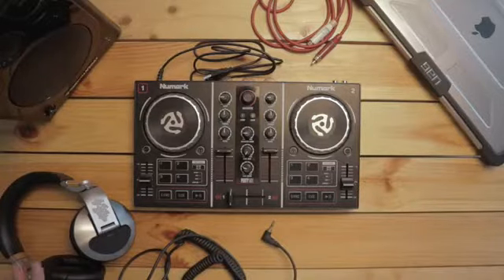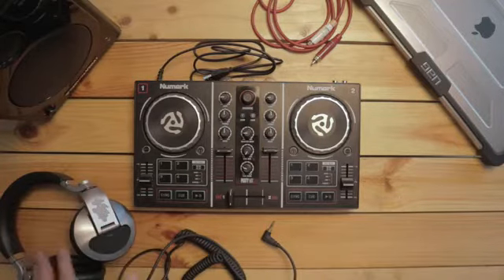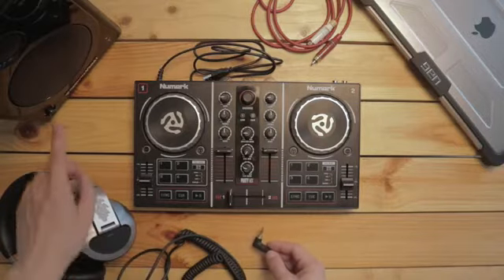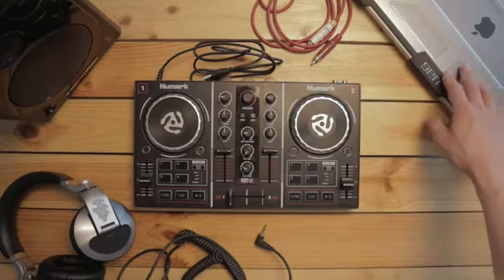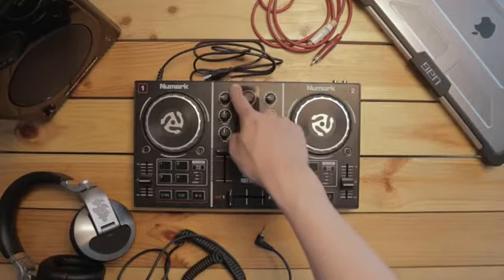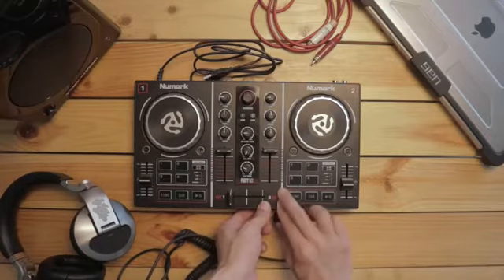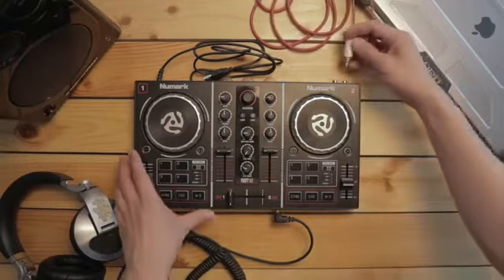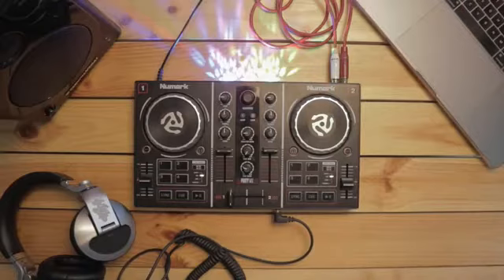Numark Party Mix | Complete DJ Controller Set for Serato DJ with 2 Decks, Party Lights, Headphone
Numark Party Mix | Complete DJ Controller Set for Serato DJ with 2 Decks, Party Lights, Headphone Output, Performance Pads and Crossfader / Mixer

Let’s Get This Party Started Portable two channel DJ Controller for Serato DJ Lite (Included) compatible with Mac and PC
Complete DJ System with DJ Lights Built in light show with three room filling LED light arrays that auto sync to your music and guarantee to make your party utterly unforgettable
Connectivity Covered On board audio interface with 1/8 inch headphone output and 1/8 inch main output for connection to DJ mixers, DJ Speakers & PA systems
Mix Control Two decks outfitted with a crossfader and jog wheels access to critical, must have tools for seamless mixing are right at your fingertips
Enhance Your Performance Four pad modes for total control of cue points, auto / manual looping and sample playback to add some flair to your DJ performance
Note: There is a card in the box that explains where to locate the digital version of the software to download.